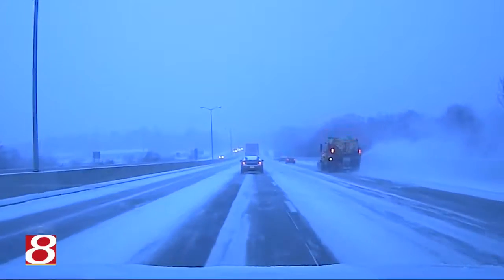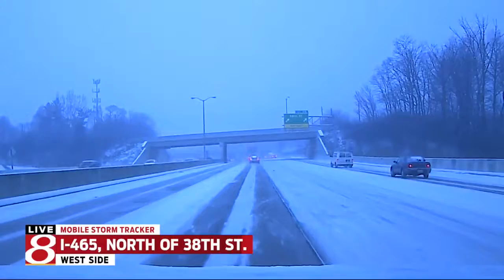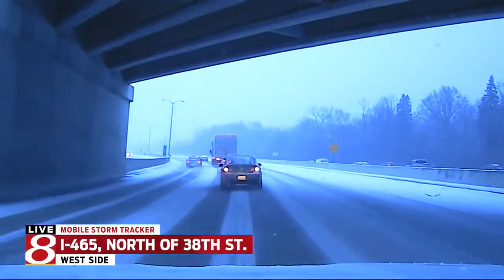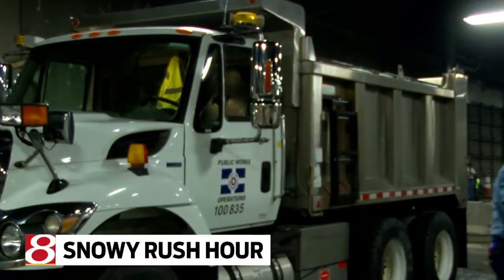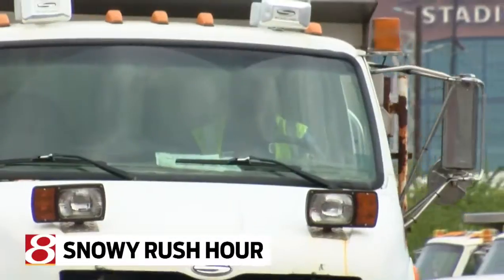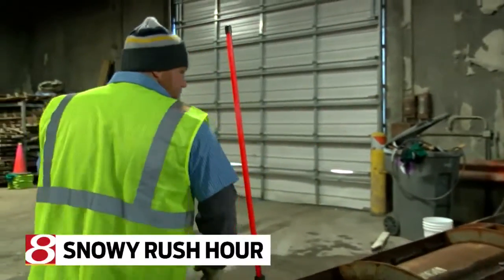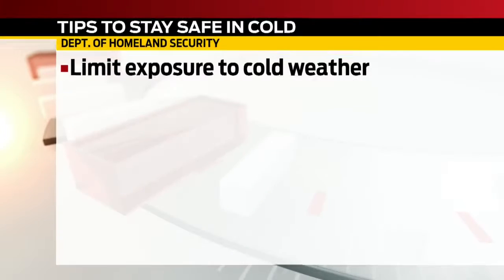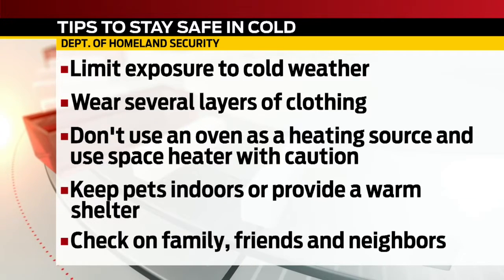Rush-hour snowstorm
24-Hour News 8 at 5 p.m.